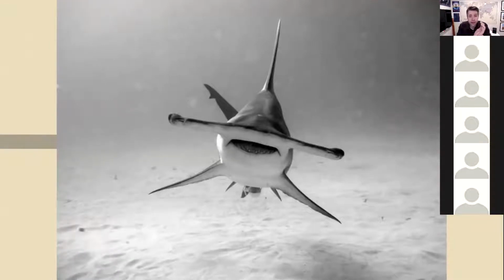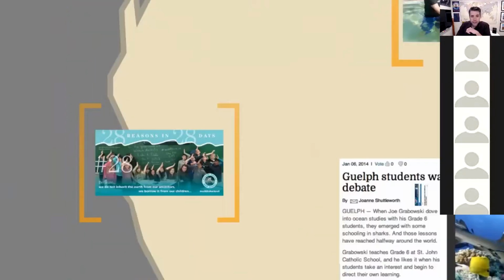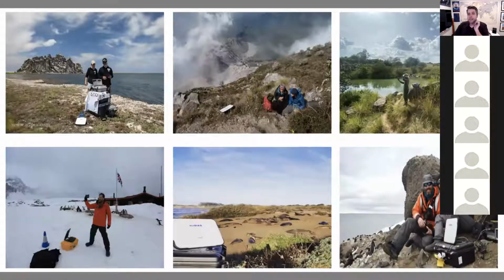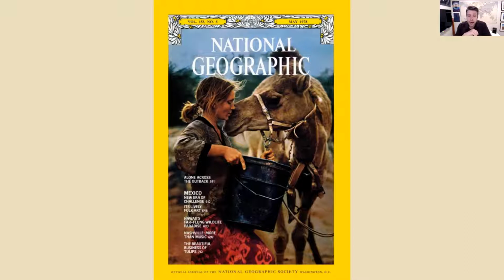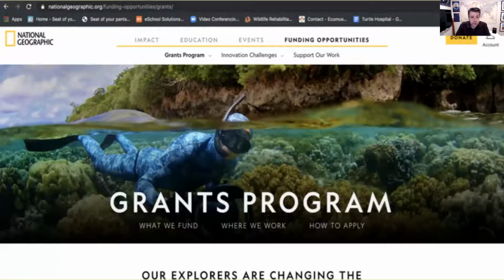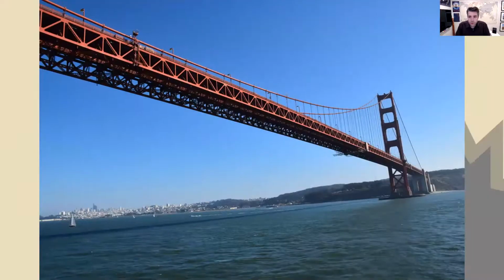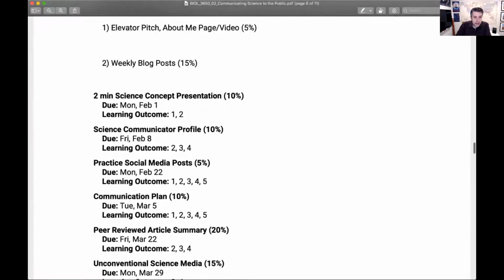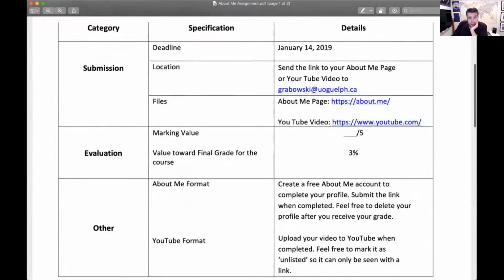Welcome Class | January 12th